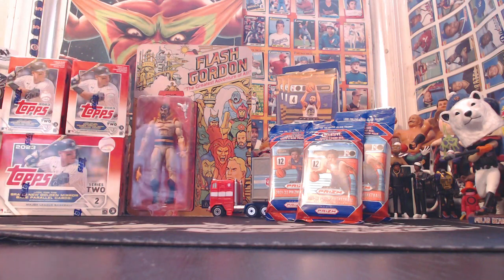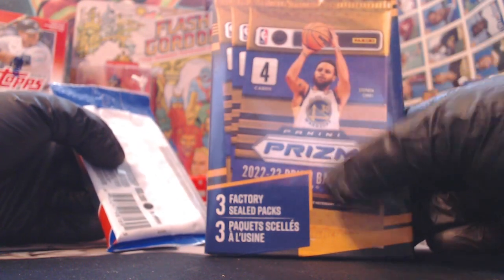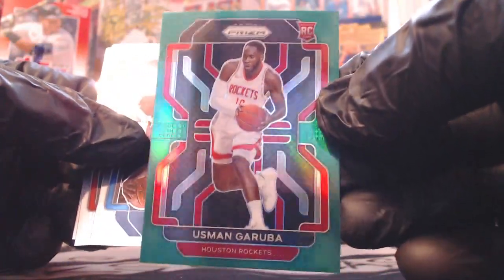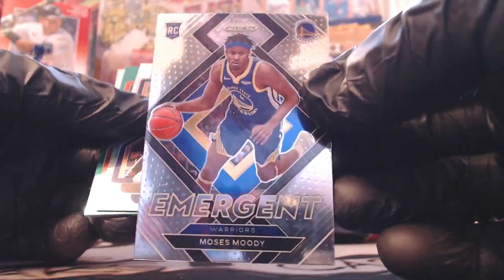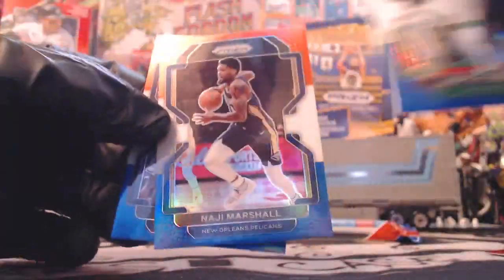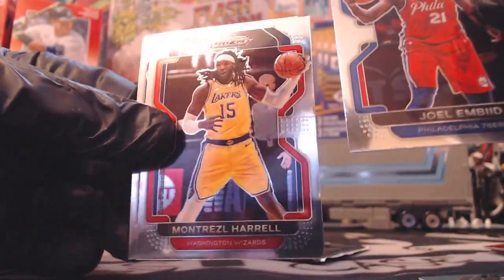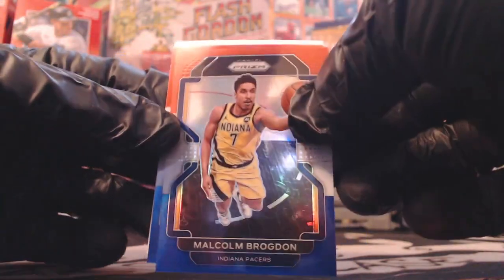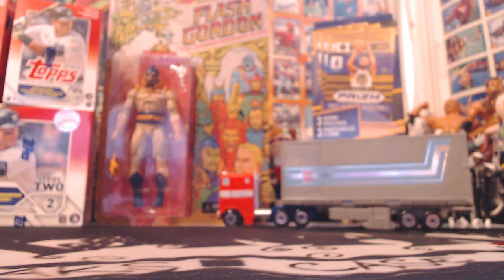2021-22 Prizm Basketball 3X Cello Pack Opening #1 / A Niks Naks Unboxing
Watch 3 Cello Packs of 2021-22 Prizm Basketball Opened!!